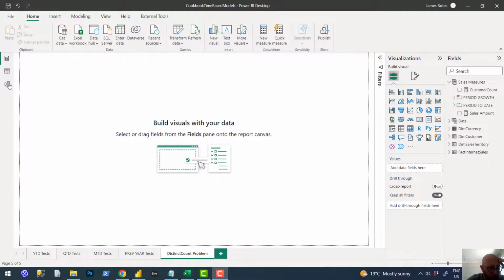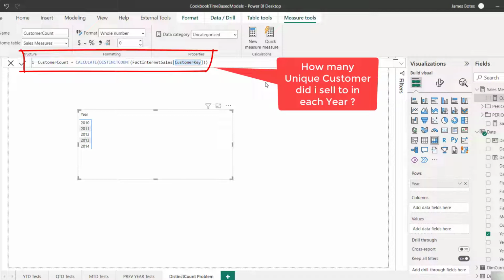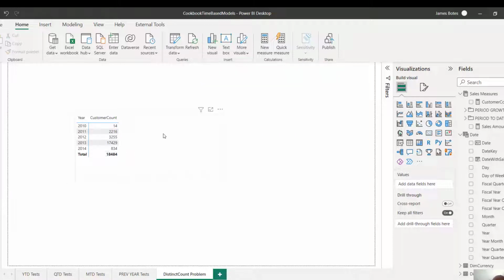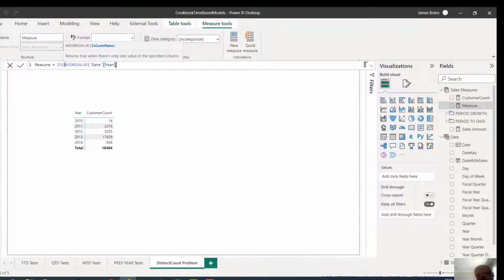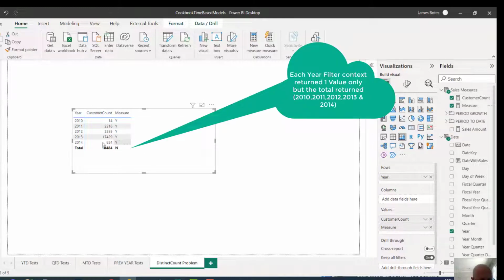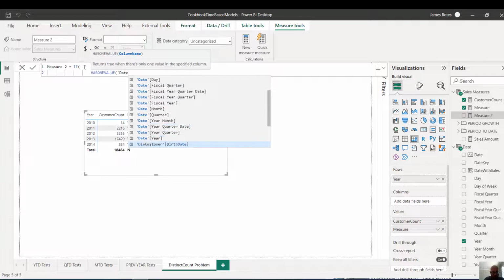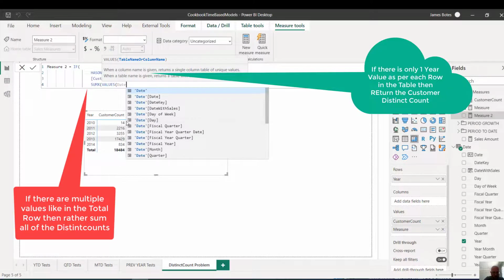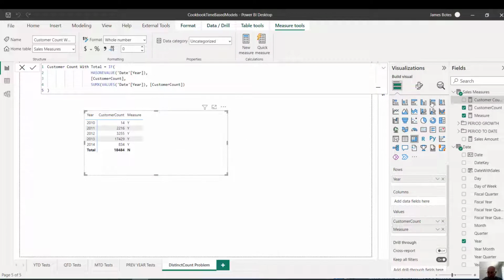PowerBI - Grand Totals Wrong!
in some instances your measures will create the incorrect Grand Totals in Matrix reports etc. I spent some time trying to figure it out. With a bit of custom DAX one can bridge the problem.

Useful links
HASONEVALUE